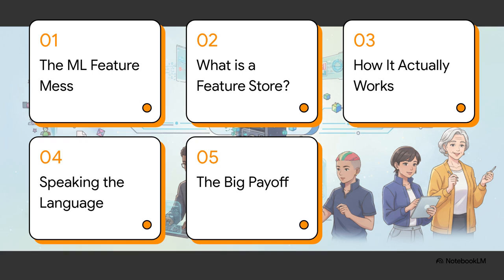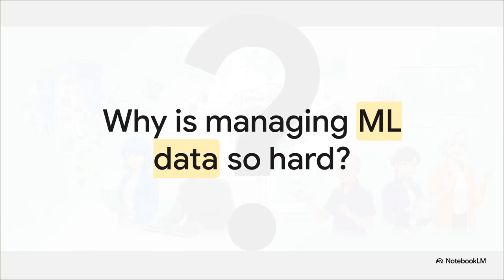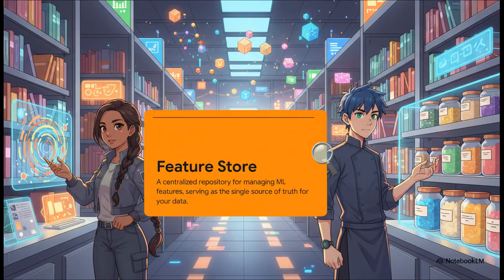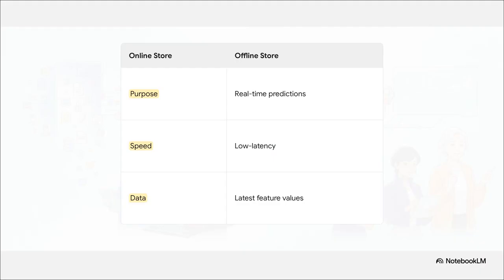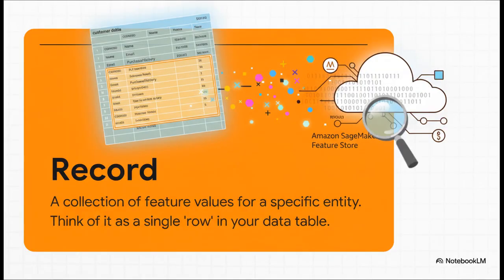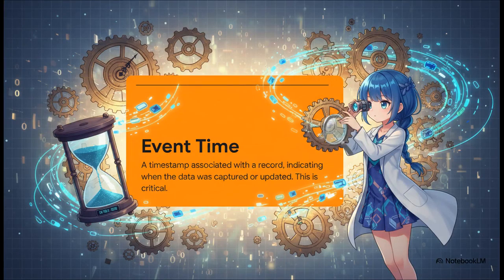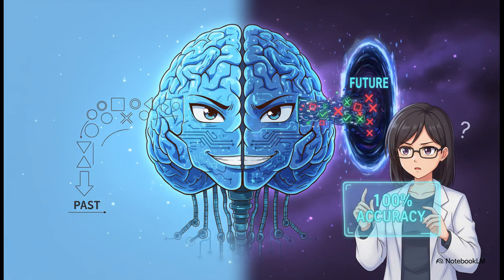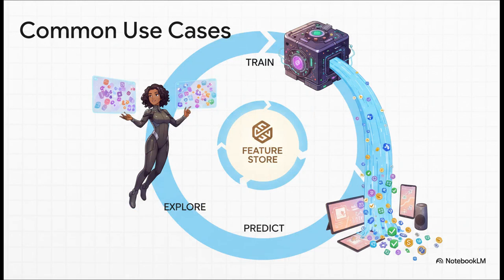SageMaker Feature Store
The secret to scalable ML? Feature management.

SageMaker Feature Store helps teams centralise features, improve model consistency, and accelerate deployment in production environments.

If you're building ML in the cloud — this changes the game.